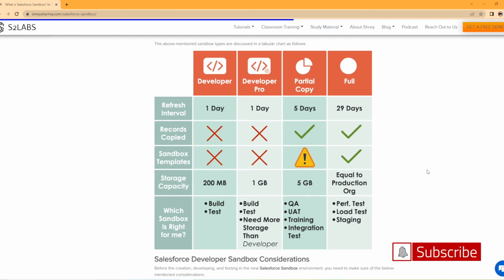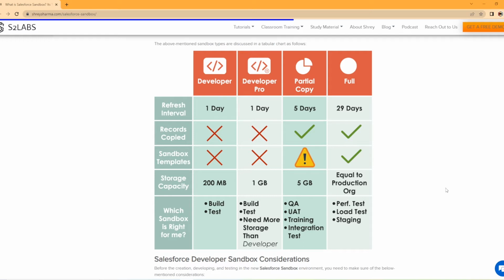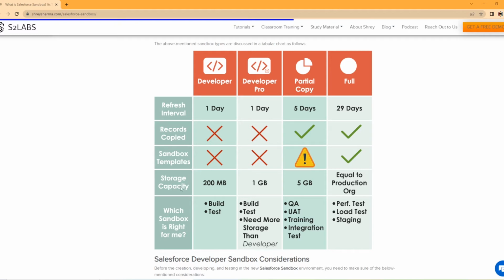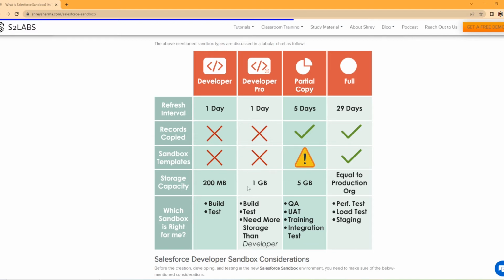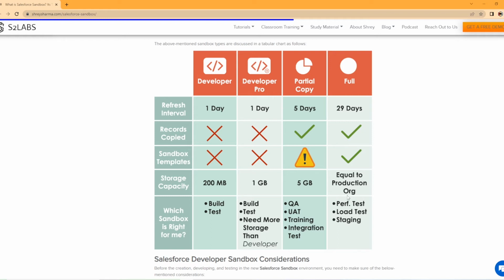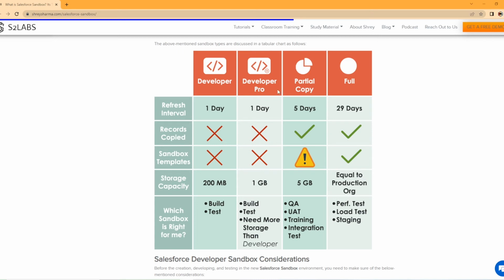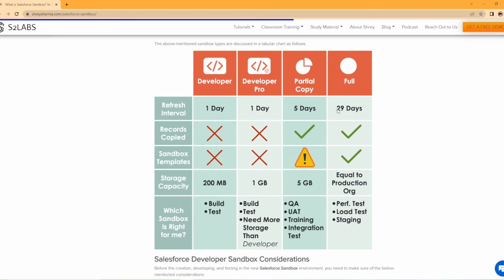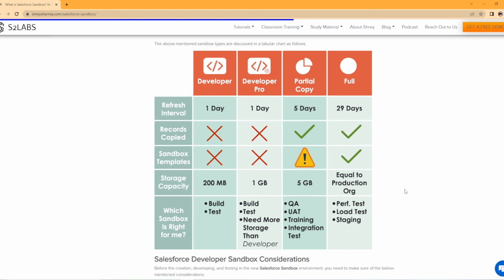Different Types of Sandbox's in Salesforce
Today we are taking a look at the 4 different types of sandbox's that you can create in Salesforce, what are there limitations and use cases.